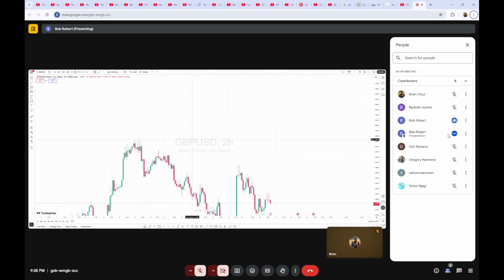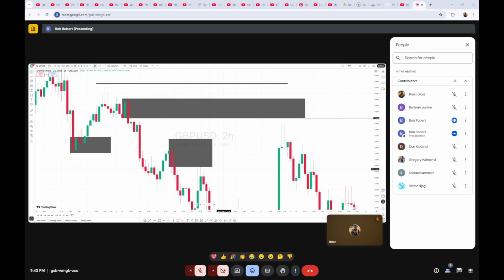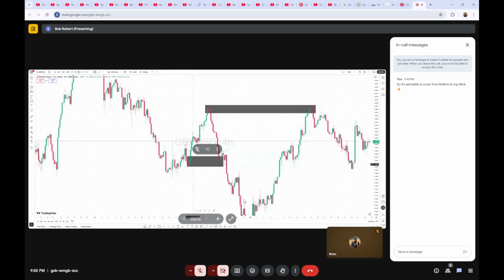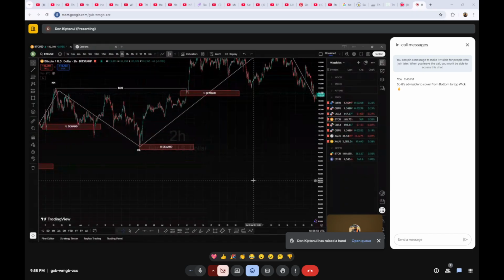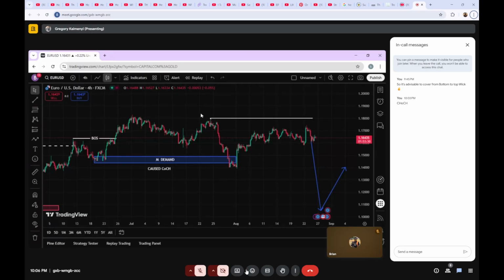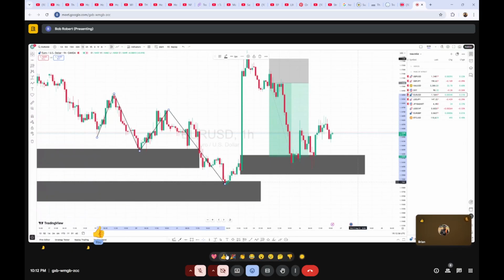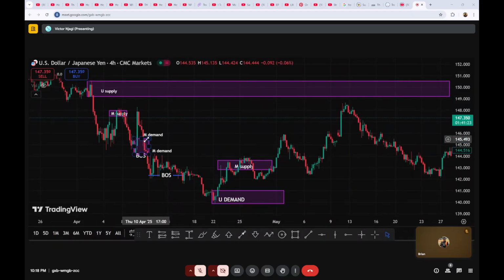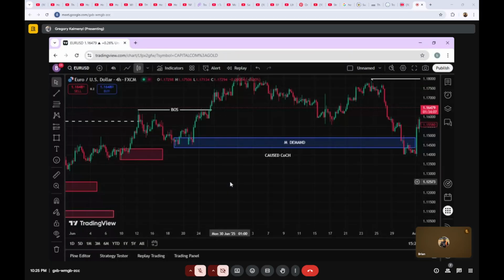SUPPLY AND DEMAND ZONES PART 2